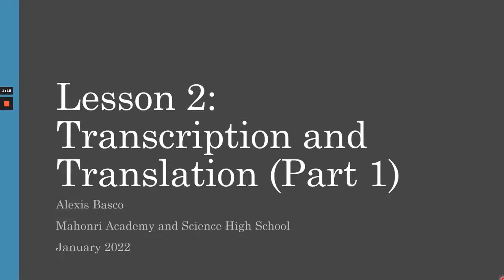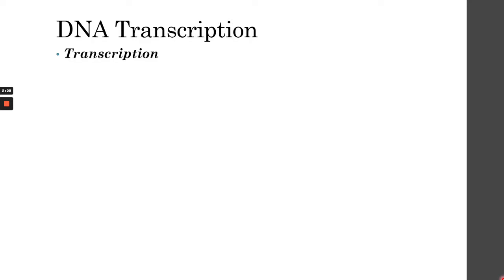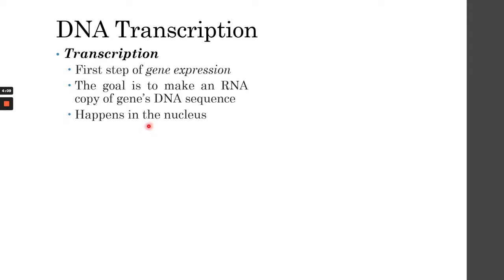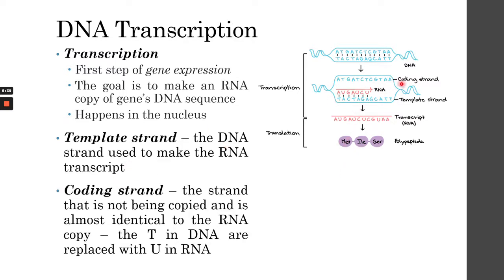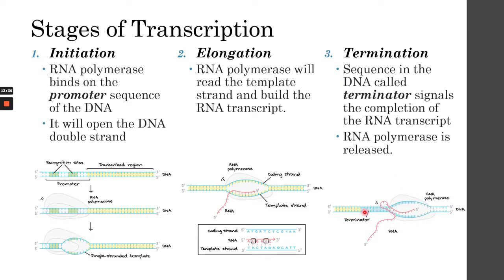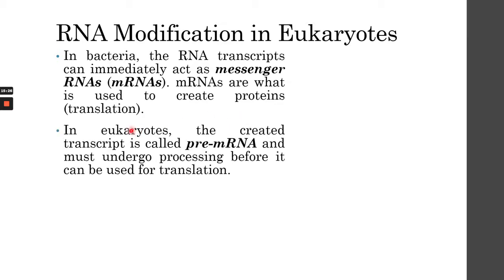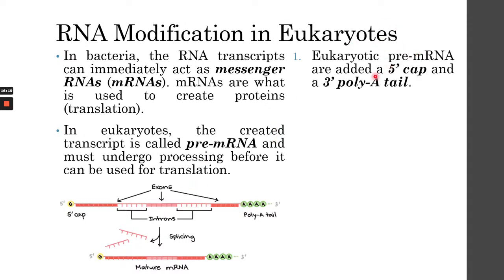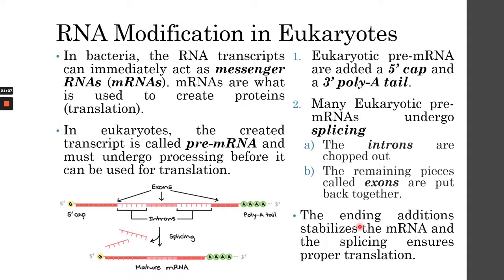GenBio2 Lesson 2: Transcription and Translation (Part 1)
Lesson on the transcription and translation of DNA